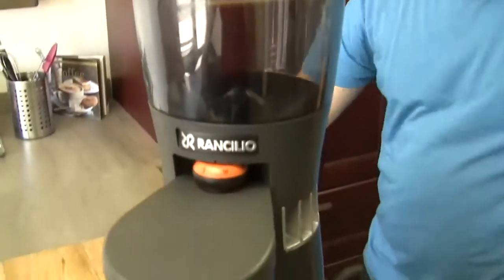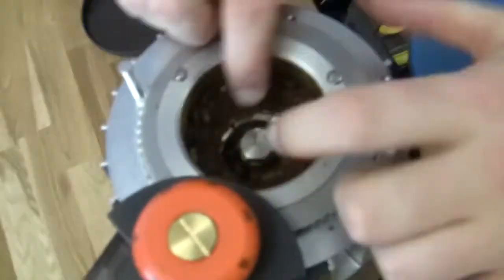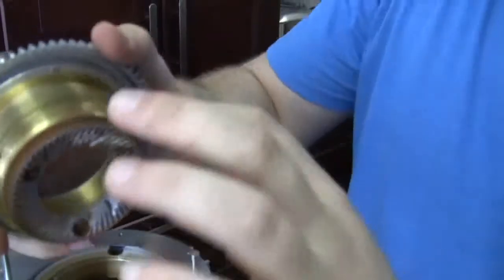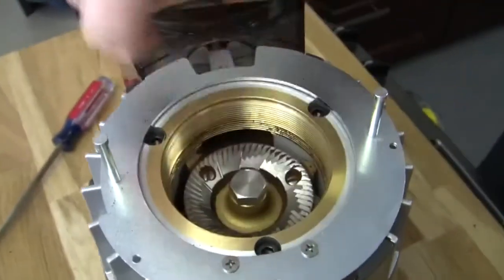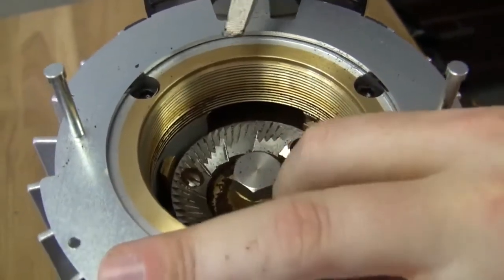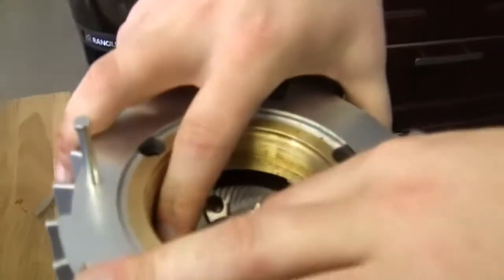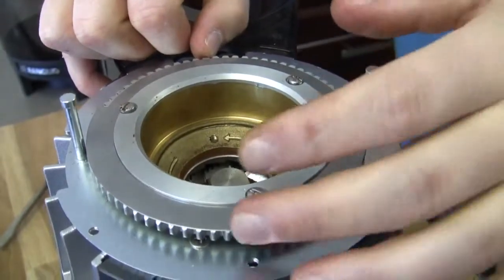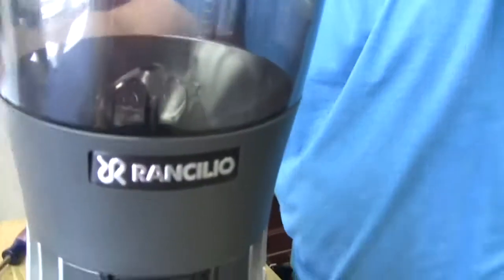Tech Tip: How to Clean the Rancilio KRYO 65 Commercial Espresso Grinder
You know how deeply we focus on cleaning and maintaining your cafe's equipment around here, so it should be of no surprise that we took apart the Rancilio Kr